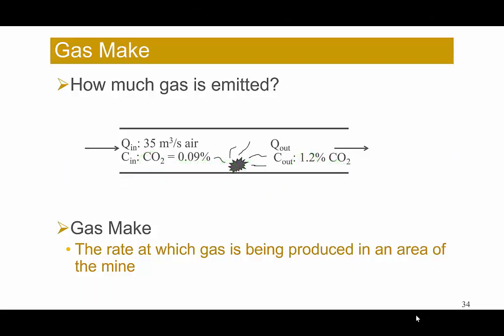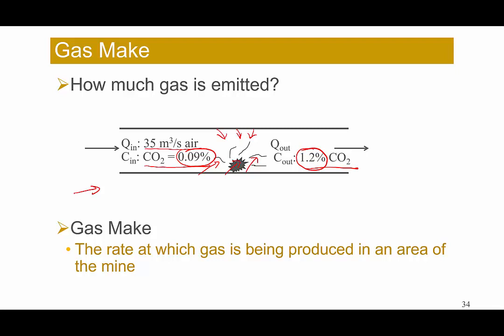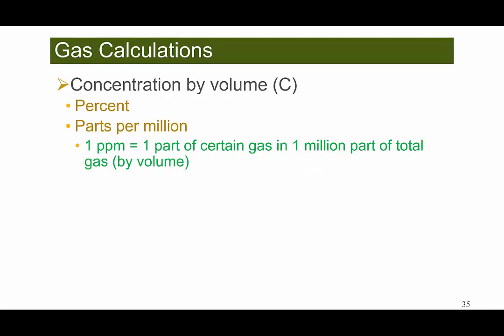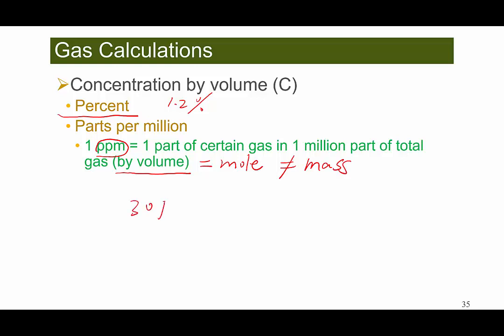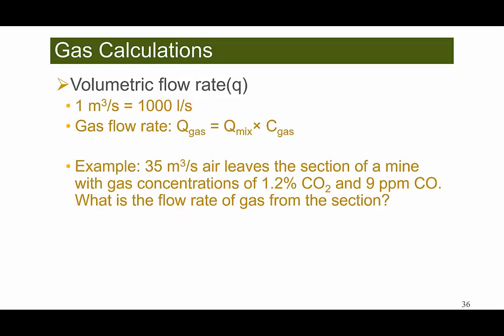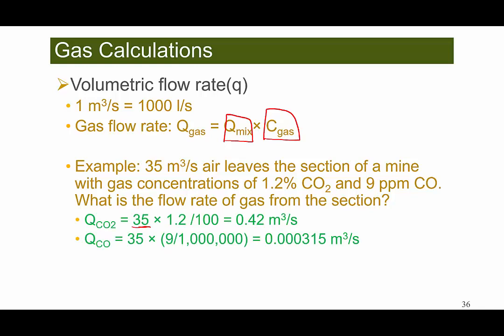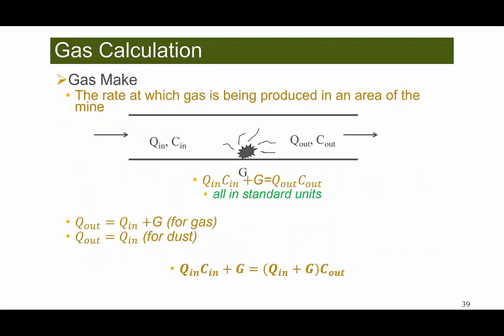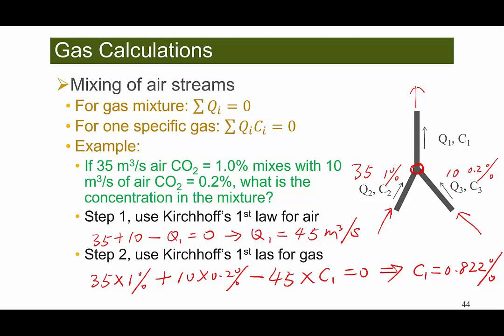Mine Gases 3_Gas Make